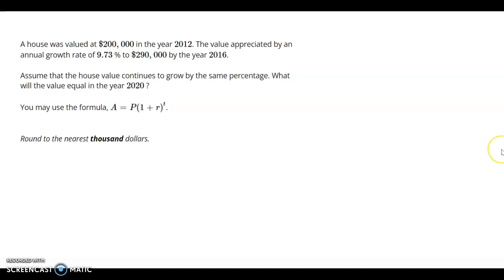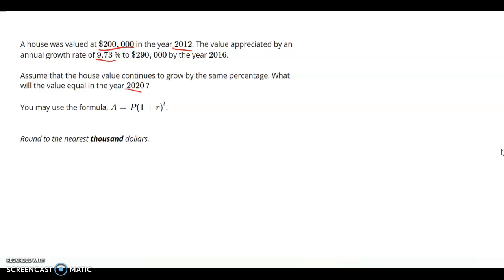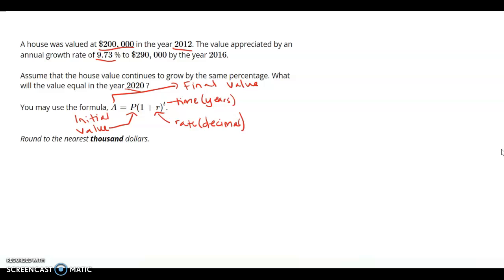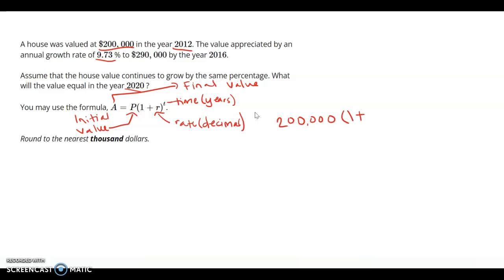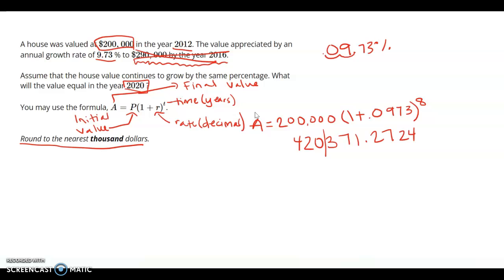Final Value on a House